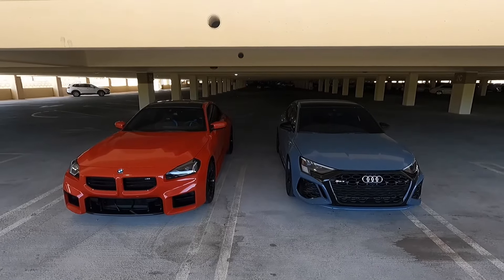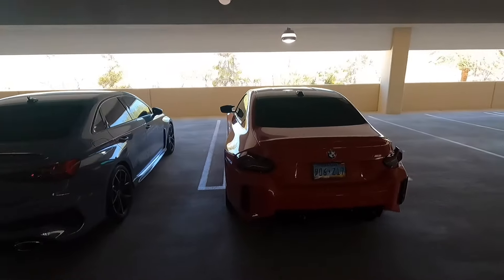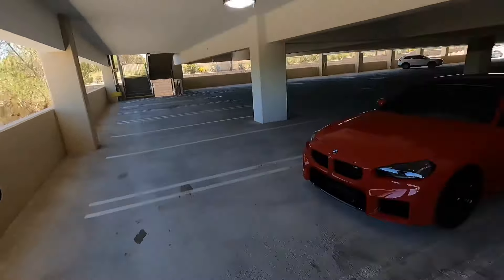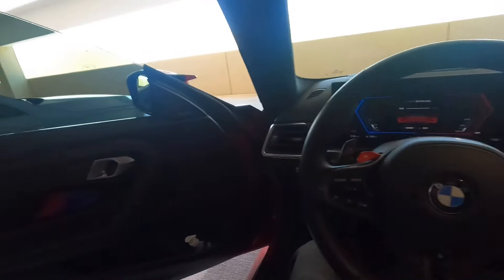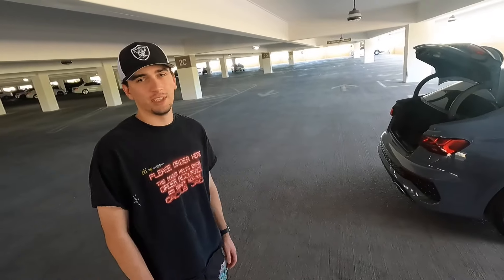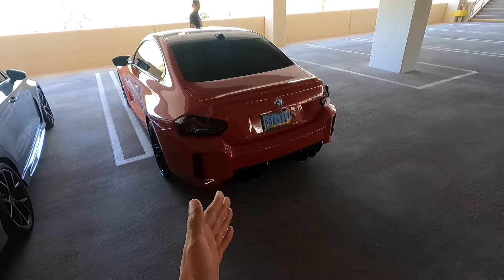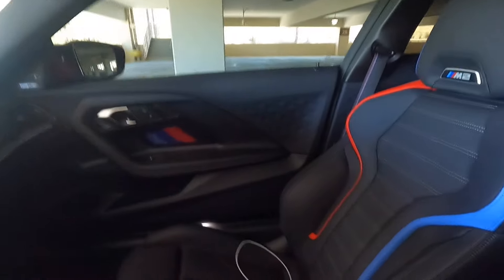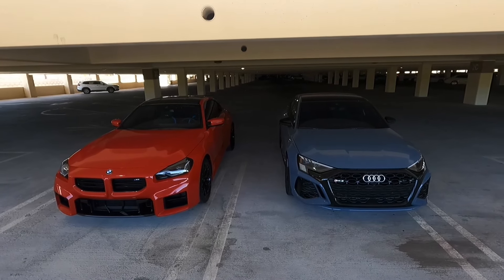2024 BMW M2 vs 2024 Audi RS3 Comparison | Owner Perspective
Today, I compare my 2024 BMW M2 (G87) vs my 2024 Audi RS3 (8Y)! We compare the interior, exterior, space, and comfort of both vehicles.

MY 8Y Audi RS3 Mods-
Unitronic Midpipes

MY G87 M2 MODS-
Nothing Yet :)

Regular Car Wash Soap
HydroSilex Ceramic Coating Car Wash Soap
HydroSilex Rewind Pre-Coating Prep Spray
HydroSilex Recharge Spray Ceramic Coating
Superclean Degreaser
Tire Scrub Brush
Wheel Barrel Brush
Engine, Wheel, and Interior Brush
Tire Shine Applicator
Chemical Guys VRP
Chemical Guys Silk Shine
Meguiar's Quik Interior Detailer
Stoner’s Invisible Glass Cleaner